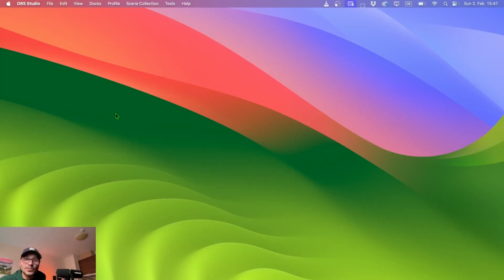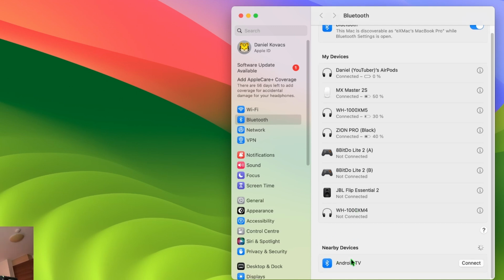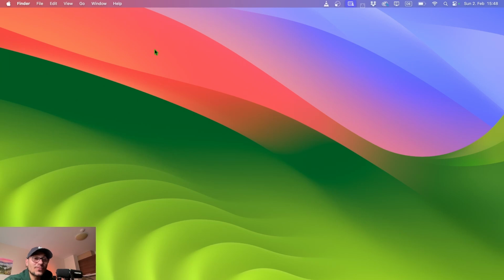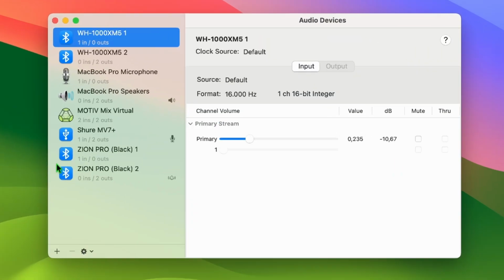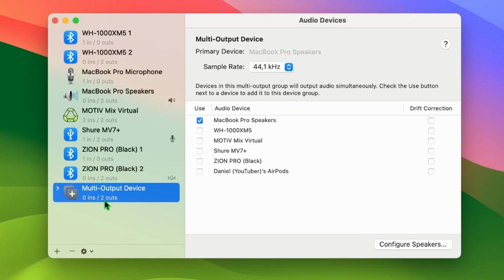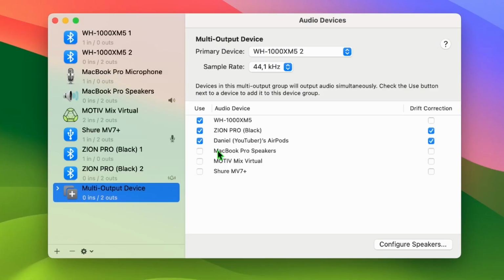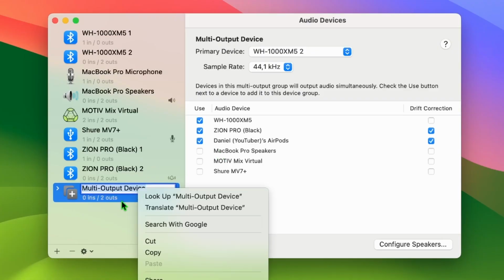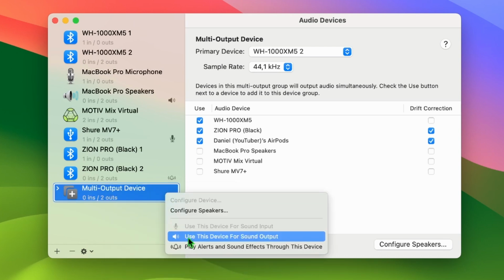How To Connect Multiple Bluetooth Headphones to Macbook?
In this video i will show you how you can connect multiple bluetooth headphones all at once to a macbook and watch together a Movie. Audio is playing Simultaneously at once. We will use the audio midi setup for that.

*** Community ***